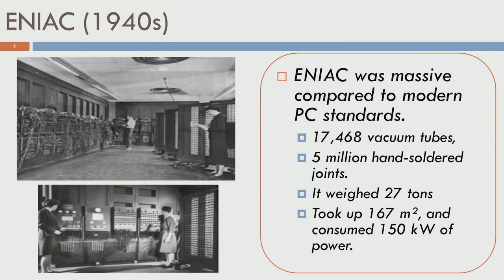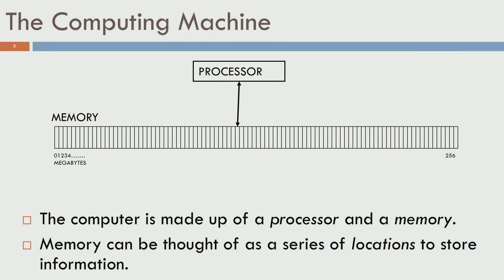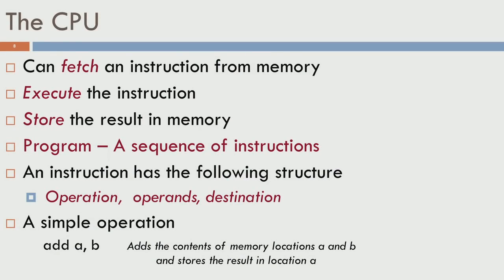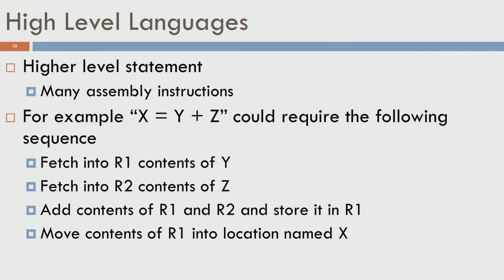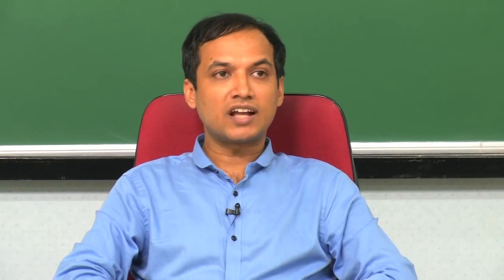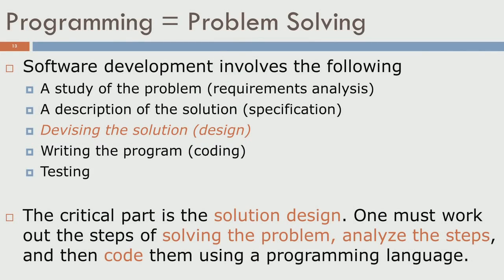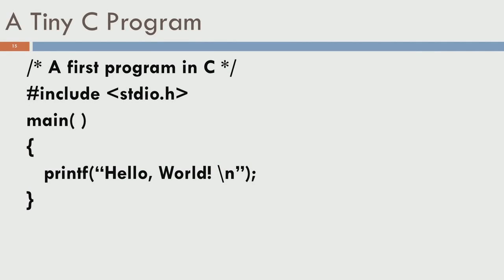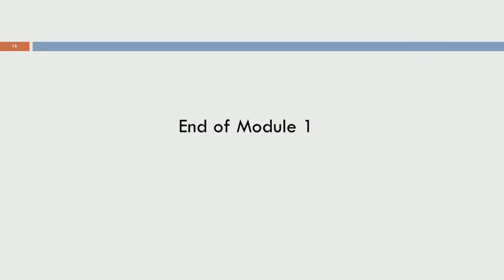C Programming Tutorial #01 Introduction: CPU, Program & Programming Language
Welcome to the 1st lecture of C Programming tutorial with data structure and algorithm. In this lecture, I am going to introduce computers and programming. On completion of this lecture You will learn to write a simple “Hello World” program in the C programming language.

The lecture contains the following topics:
00:40 Introduction to computers
02:45 Model for a computing machine: Processor and Memory; Program and Data; Blocks of a computer
05:49 CPU, Assembly language, High level languages
11:18 Programs and programming; C programming language
15:54 Hello World Program

ENIAC was massive compared to modern PC standards.
- 17,468 vacuum tubes,
- 5 million hand-soldered joints.
- It weighed 27 tons
- Took up 167 m², and consumed 150 kW of power.

Pentium 4(2000)
- Intel Pentium 4 Processor
- Clock speed: 1.5 GHz
- Transistors: 42 million
- Technology: 0.18µm CMOS

The Computing Machine:
- The computer is made up of a processor and a memory.
- Memory can be thought of as a series of locations to store information.
- A program is a sequence of instructions assembled for some given task
   •Most instructions operate on data
   •Some instructions control the flow of the operations

- It Can fetch an instruction from memory
- Execute the instruction
- Store the result in memory
- Program – A sequence of instructions
- An instruction has Operation, operands, destination
- A simple operation
  add a, b
  Adds the contents of memory locations a and b and stores the result in location a

Assembly Language:
- An x86/IA-32 processor can execute the following binary instruction as expressed in machine language:
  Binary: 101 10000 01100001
  mov al, 061h
- Move the hexadecimal value 61 (97 decimal) into the processor register named "al".
- assembly language representation is easier to remember (mnemonic; e.g. - MVI AL, Val)

High Level Languages:
- Higher level statement
- Many assembly instructions
- For example “X = Y + Z” could require the following sequence
- Fetch into R1 contents of Y
- Fetch into R2 contents of Z
- Add contents of R1 and R2 and store it in R1
- Move contents of R1 into location named X

Programs:
- A program is a sequence of instructions
- This is from the perspective of the machine or the compiler!
- A program is a (frozen) solution
- From the perspective of a human, a program is a representation of a solution devised by the human.
- Once frozen (or written and compiled) it can be executed by the computer
    Much faster and as many times as you want.

Software development involves the following:
- A study of the problem (requirements analysis)
- A description of the solution (specification)
- Devising the solution (design)
- Writing the program (coding)
- Testing
- The critical part is the solution design. One must work out the steps of solving the problem, analyze the steps, and then code them using a programming language.

C Programming Language: C Language
- A general-purpose language
- Extremely effective and expressive
- Has compact syntax
- Has a rich a set of operators
- Extensive collections of library functions
- Been in use for four decades

C Programming Tutorial/ Lectures/ Course for GATE with Data Structures & Algorithms @
Discrete Mathematics for Computer Science for GATE @ (IIT Lectures for GATE)